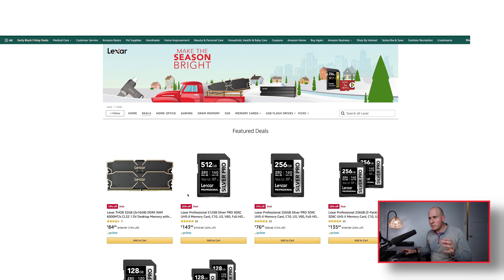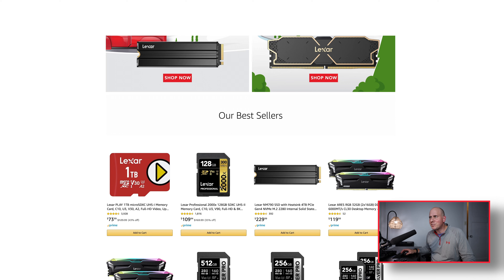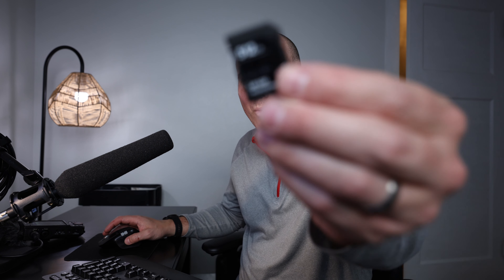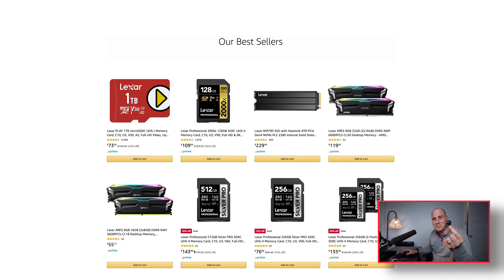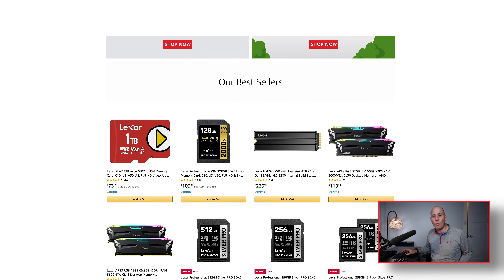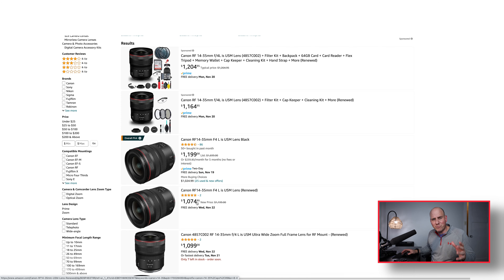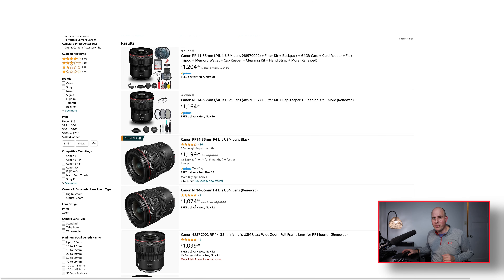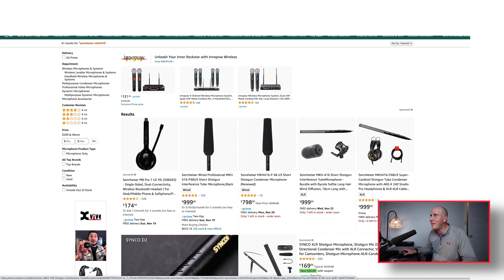LEXAR'S BLACK FRIDAY STARTS TODAY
Canon 14-35 F4 RF

Sennheiser MKH 416

MX MASTER 3s

BEST TRIPOD EVER!!!

Insta360 Flow

iPhone 15 Pro

BEST iPHONE 15 CASE

Rode Wireless Pro
DJI MIC
Sennheiser MKH 416

Best Lens Deal Right now at B&H:
Canon 50mm 1.8 RF $99 with Code CANONSAVEBIG

My Camera's